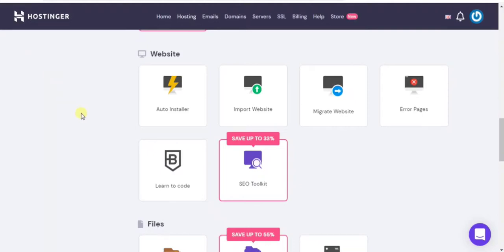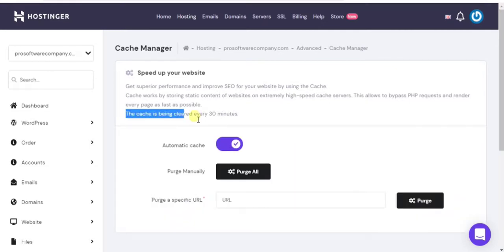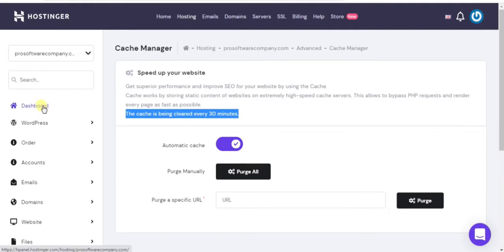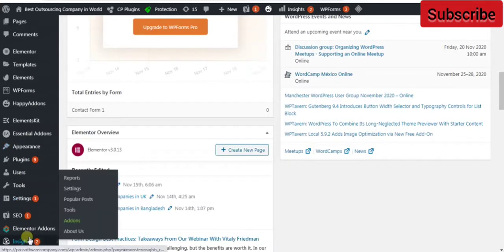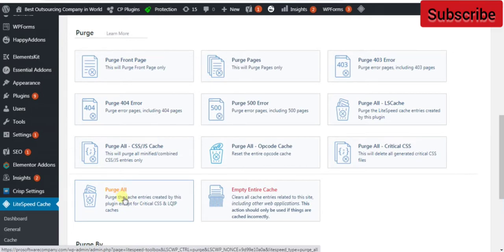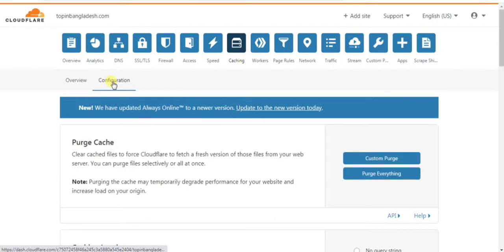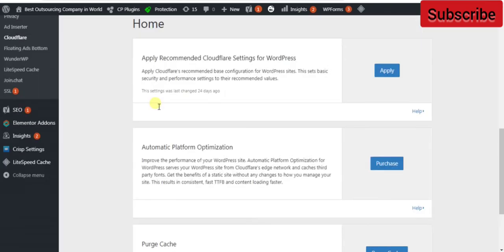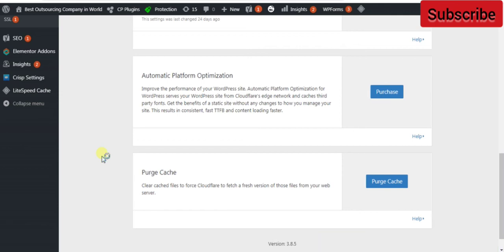How To Clear Hosting Cache || Clear Website Cache WordPress 2023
5 Super easy ways to Clear Website cache WordPress 2023 site without plugin. You can remove WordPress
cache using Hostinger cache manager in Cpanel. Also, you can clear WordPress cache manually using Hostinger LiteSpeed cache in 2021. Clear wordpress cache hostinger easily.

Things I Cover:

clear website cache wordpress 2021,
clear cache WordPress site,
clear cache WordPress cpanel,
clear cache WordPress website,
clear cache WordPress dashboard,
clear cache WordPress ftp,
clear wordpress cache manually,
clear wordpress cache without plugin in 2021,
clear wordpress cache no plugin,
how to clear hosting cache,
delete wordpress cache manually,
remove wordpress cache,
clear website cache wordpress,
how to clear website cache wordpress,
how to clear website cache in cpanel in 2021,
how to clear google cache of my website,
hostinger cache manager,
hostinger litespeed cache,
clear wordpress cache hostinger,